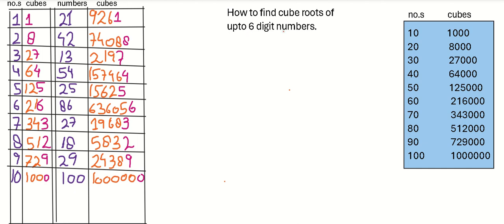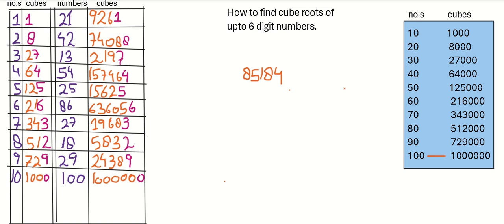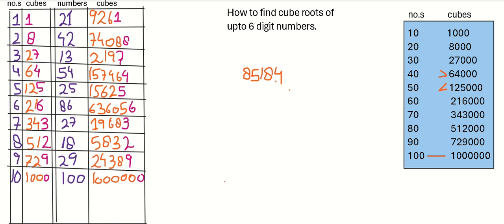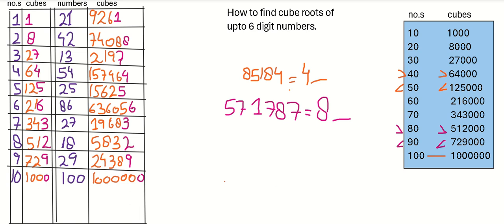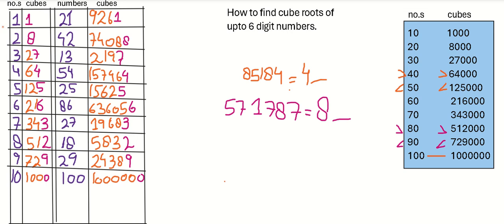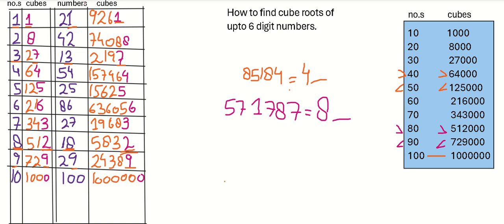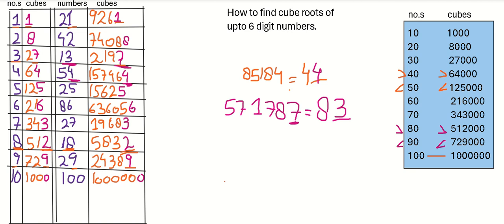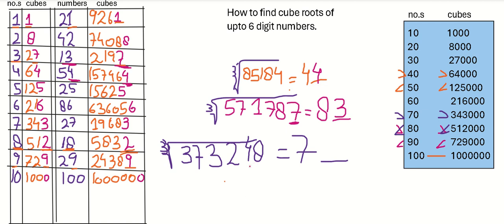Calculating cube roots EASILY! How to calculate cube roots of big numbers.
How to calculate cube roots of big numbers easily? That's what this video is here for.
I am a student, but I am also teaching on YouTube.
This video targets calculating cube roots of perfect cubes i.e., which number you have to multiply by itself three times to get to the given number.
About this video:
In this video, I have explained what you may call a trick to calculate cube roots of numbers which can help you calculate the length of cube when you have been given its volume - and much more.
Queries solved:
1. What is a perfect cube.
2. How to calculate cube roots of perfect cubes having up to 6 digits.